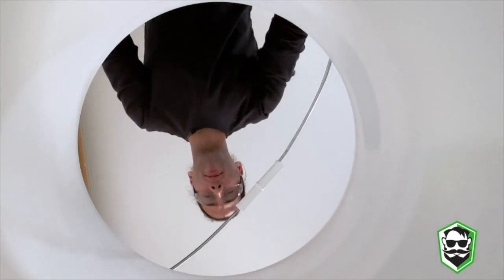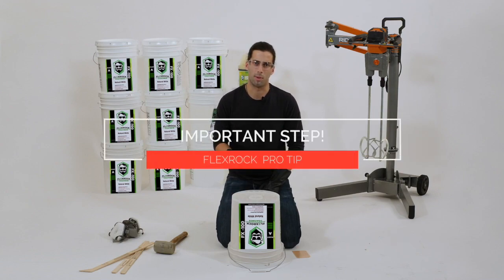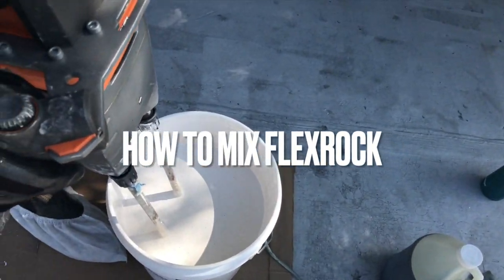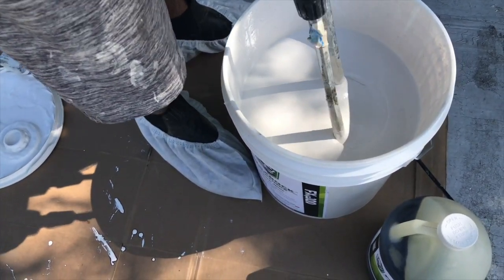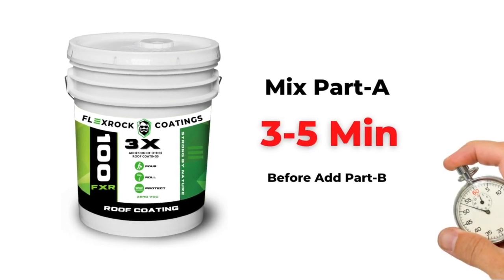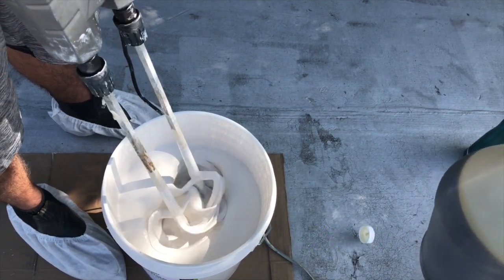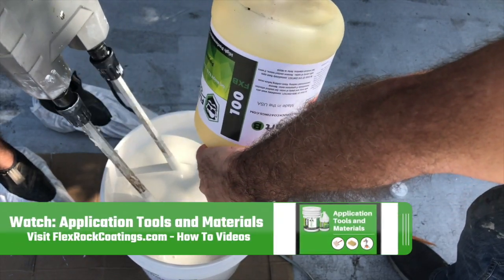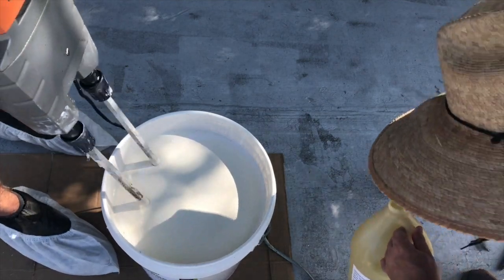Mixing is Critical! How to Mix FlexRock Roof Coatings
The key to a successful project is a combination of prep and knowing how to work with the material.

Make sure you watch this video and learn the steps for proper mixing.